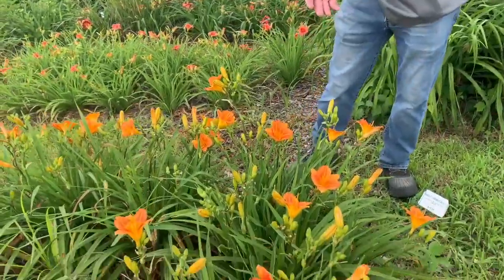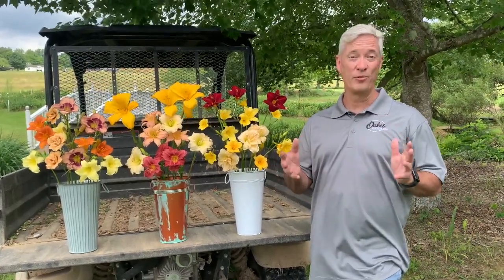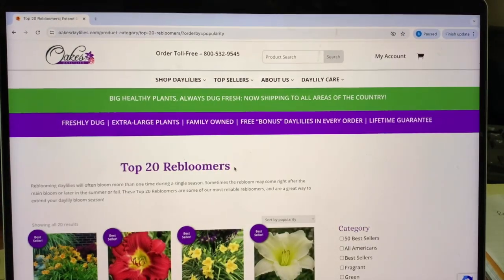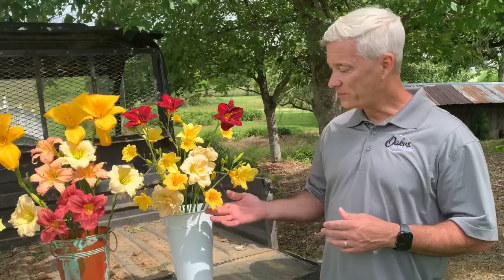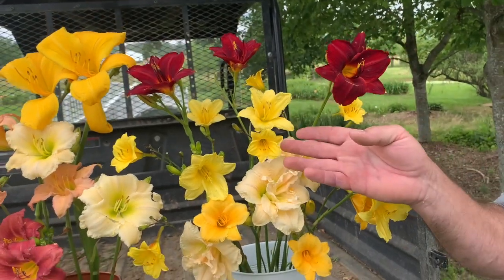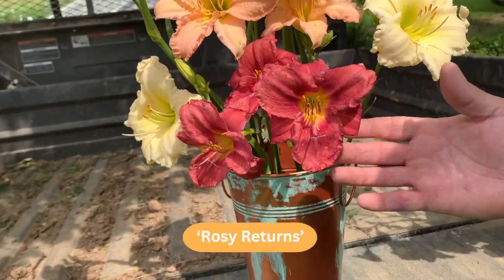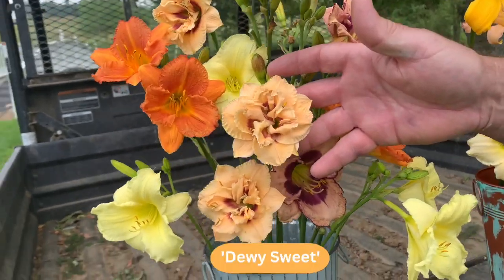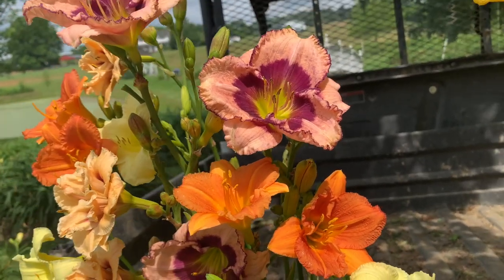These Daylilies Keep Your Garden in Bloom All Season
Everybody wants daylily bloom all summer, and reblooming daylilies gets awfully close! Rebloom looks different dependent on the variety of daylily. In this video, Ken Oakes talks about what rebloom actually means, what you can expect with reblooming daylilies, and mentions some of his favorite reblooming daylilies.

0:00 Intro
0:15 What is Rebloom?
0:31 Different Kinds of Rebloom
1:36 Limitations to Rebloom
2:42 Best Tips to Get More Rebloom
4:06 Some of Our Best Reblooming Daylilies
4:30 The Most Famous Reblooming Daylily of All Time
5:23 Blooms Over 300 Days in SoCal!
5:55 Best Near White Reblooming Double Daylily
6:13 Gorgeous Red Rebloomer
6:57 Our Best Light Pink Reblooming Daylily
7:11 Our Most Prolific Near White Reblooming Daylily
7:26 Our Best Large-Bloomed Reblooming Daylily
8:39 Striking Rebloomer with Gorgeous Eyezone
9:00 Conclusion

You can find out more about daylilies in all shapes, sizes and colors on our
ABOUT US:
Oakes Daylilies is a family-owned daylily farm that's been in business for three generations. Our daylilies grow in home gardens, city parks and botanical gardens across the nation– including Hawaii and Canada. We are known in the industry as Daylily Experts and grow over 1000 varieties of daylilies on nearly 70 acres in East Tennessee. But over 50 years ago, we started just like you—with one daylily in a home garden.

FARM-FRESH TO YOU!
When it comes to daylily plants, bigger is better! All of the plants we ship will be three fans or larger — two or three times (or more) what you might receive from other companies. Larger plants get established faster and produce more blooms quicker.

All of your plants will be freshly dug when you order. The leaves are trimmed and the plants are washed and air-dried. Your daylilies will be out of the ground less than 48 hours before they’re headed your way.